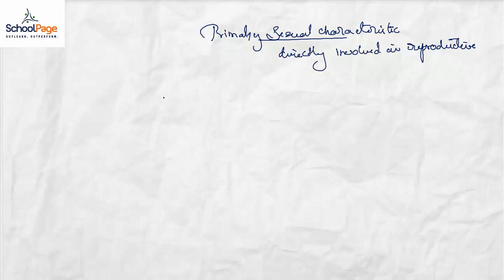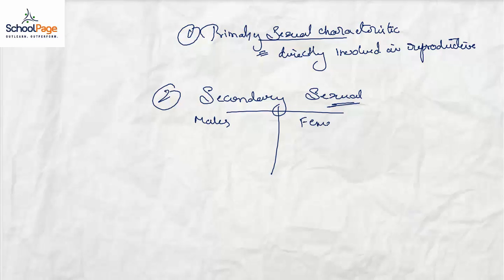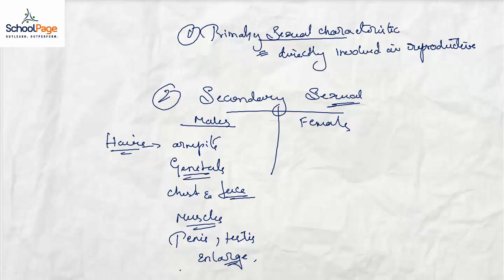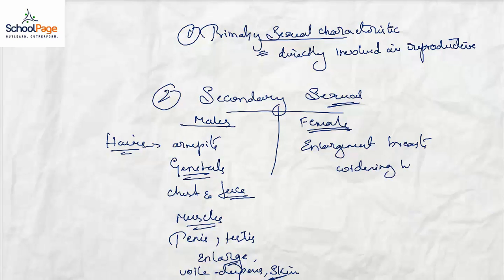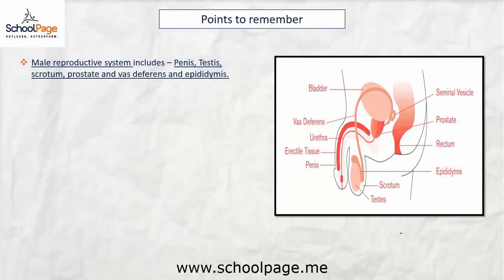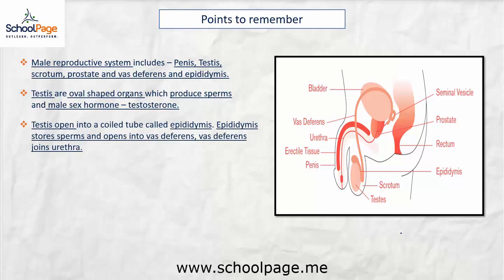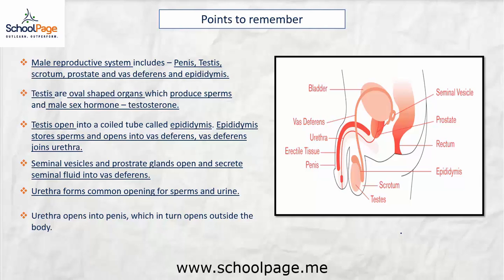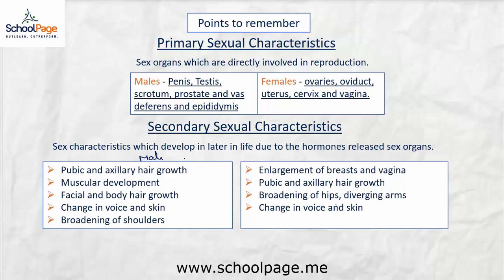12 Male reproductive system